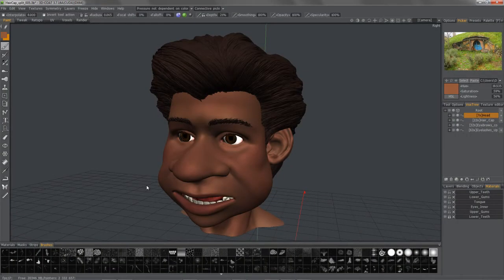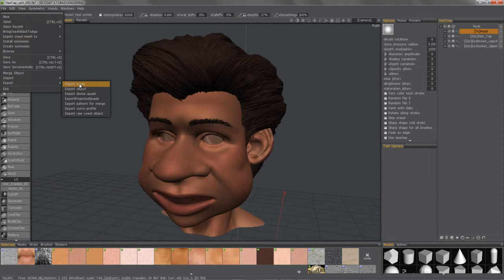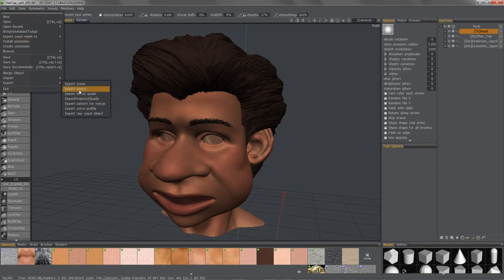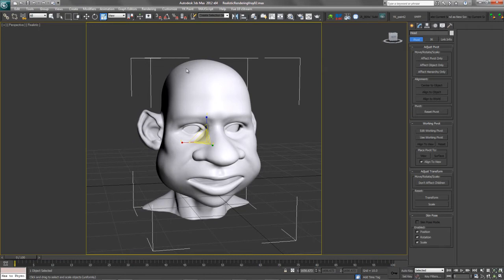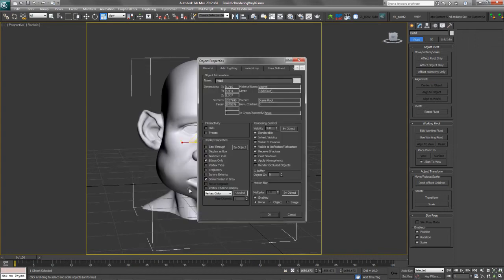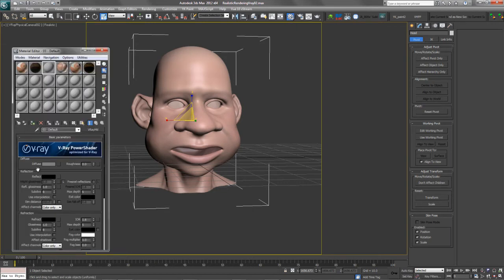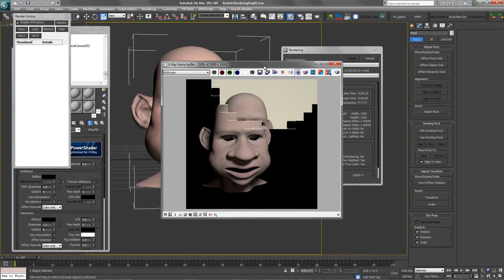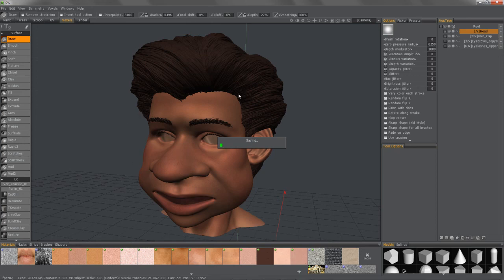Voxel Paint Pt. 2: Exporting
This video continues the Voxel Painting demonstration by covering an example of exporting the object directly from the Voxel Room to a 3D application (3ds Max, in this case)...no UV's..no Retopo work.